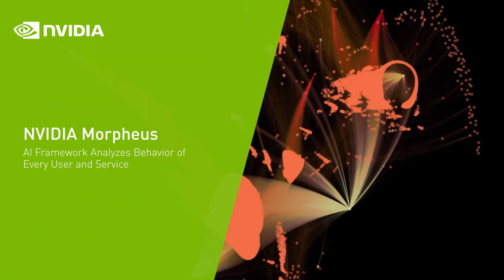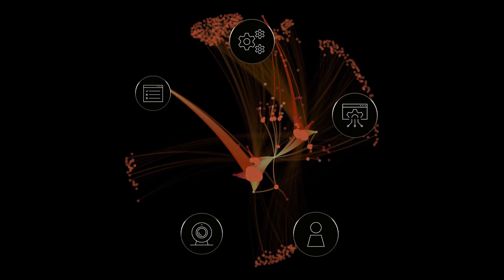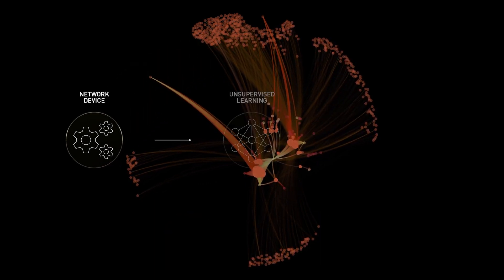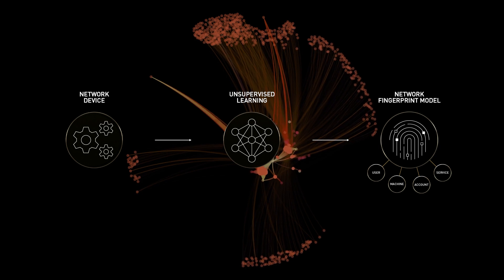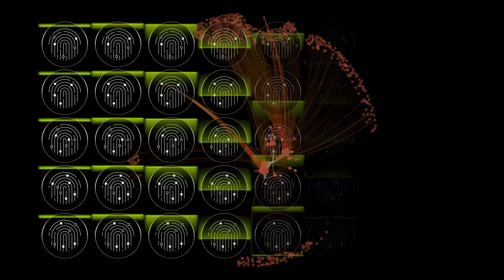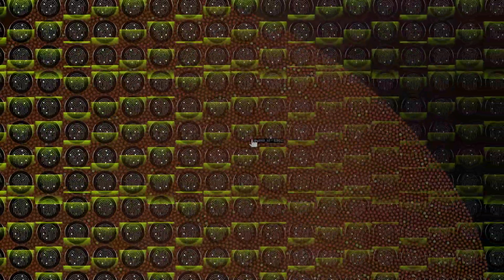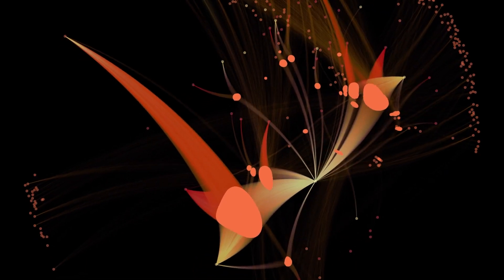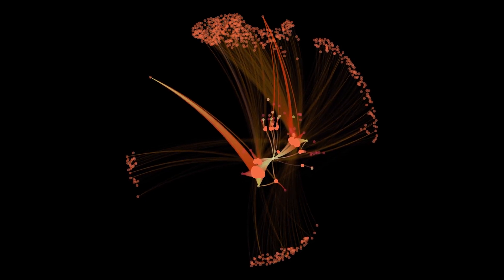NVIDIA Morpheus AI Framework Analyzes Behavior of Every User and Service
Enhancements to NVIDIA Morpheus allow developers to implement workflows that uniquely fingerprint every user, service, account, and machine across the enterprise data center, using unsupervised learning to flag when user and machine activity patterns shift. GPU acceleration lets you scale to massive networks, performing 600X faster than CPU-only solutions and helping to protect networks in a way never before possible.